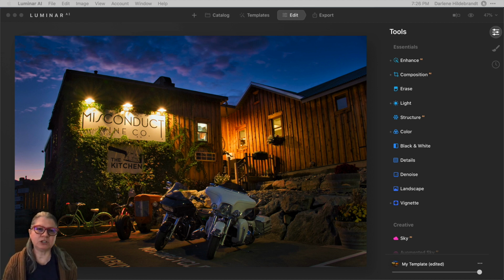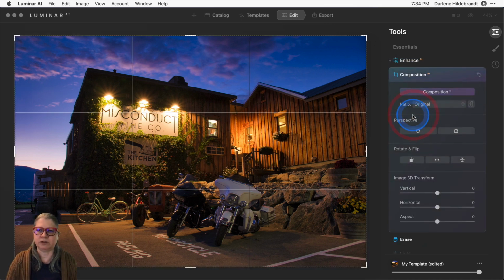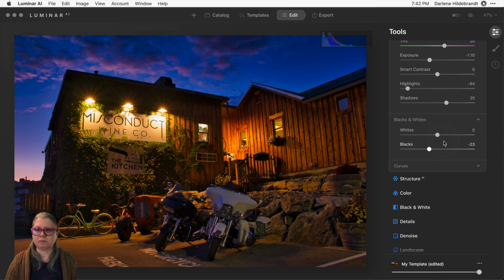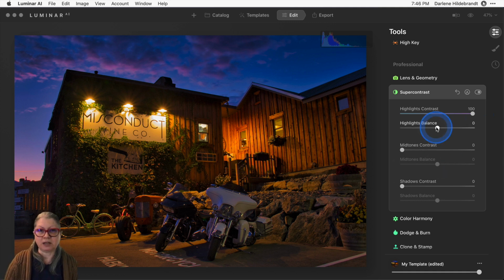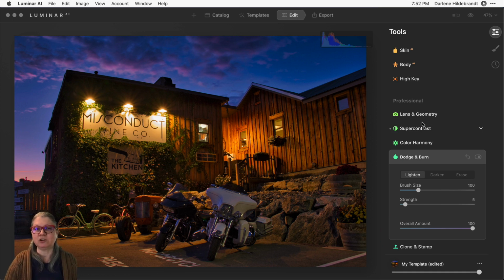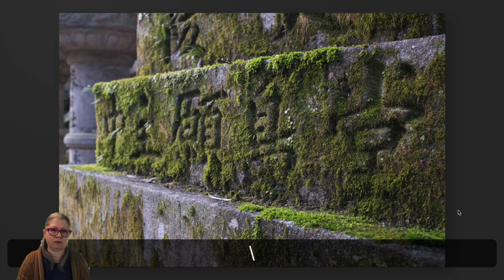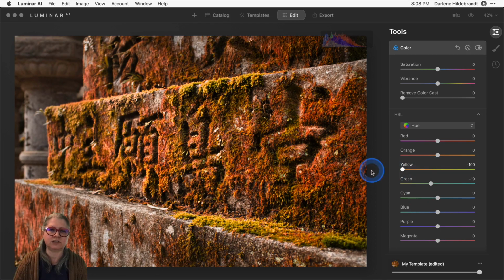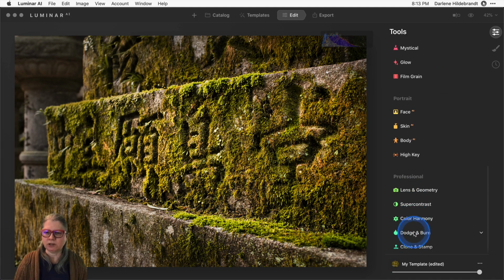Luminar AI Tutorial - How to Adjust Contrast, Tone and Sharpness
In this 2nd day of our 5-day Luminar AI tutorial and photo editing challenge, I go over some of the Luminar AI new features and explain how to adjust contrast, tone control / sharpness and more, while I do post processing on two different photos.

This Luminar AI tutorial details my editing workflow for adjusting contrast using the Enhance AI panel and Professional panel.

You'll learn about the histogram, curves tool, clipping, saturation, contrast, tone control, how to fix color cast, dodging and burning, how to change the brush size / feather amount, how to add a vignette, and so much more. Learn Luminar AI and accelerate your Luminar AI editing skills over 5 days.

 📌  Luminar AI Tutorial Table of Contents:

0:00 Welcome and housekeeping
0:50 How to use Luminar AI as a Plugin for Lightroom or Photoshop
1:13 How to reduce contrast to retain details in highlights and shadows
2:05 How to use the History panel if you make a mistake
3:04 Using Enhance AI as a place to start editing
5:46 Editing Highlights and Shadows in the Light panel
9:25 Working with the Curves panel
11:09 Adjusting color in the Color panel
13:14 Toggling between Before and After versions of photo
13:24 Working with the Supercontrast panel
15:33 Masking to paint in adjustments to specific areas
18:09 Dodging and burning to darken or lighten part of your photo
22:09 Image 2 - Adding contrast to bring out detail
26:27 Adjusting the white balance
28:23 Using Structure AI (similar to clarity in Lightroom)
28:46 Copying a mask from one panel to another for quick editing
30:15 How to add a vignette AND position it. Can't do that in Lightroom

📷 Luminar AI Editing Tools Explained in this tutorial

☑️ Enhance AI
☑️ Accent AI
☑️ Composition AI to crop and straighten your photo
☑️ Structure AI

This Luminar tutorial, along with all in the series, will help you learn Luminar AI in an easy and structured fashion.

📷 About the 5-day Luminar AI tutorial photography challenge

You can work along, get to know the software, and become more confident using it and see for yourself why with the artificial intelligence, I call this the easy photo editing software.

📷 Best Photo Editing Software
Read my review of Luminar and why I think it might be the best Lightroom alternative option there is.